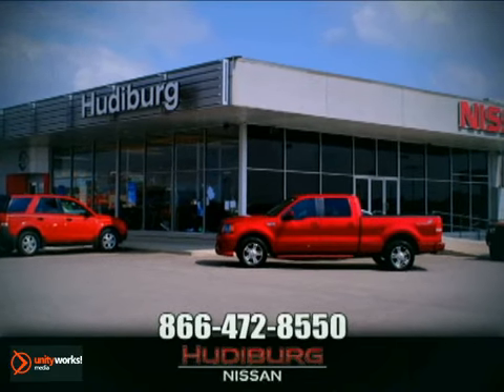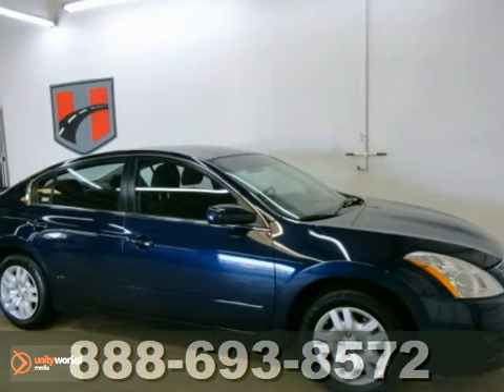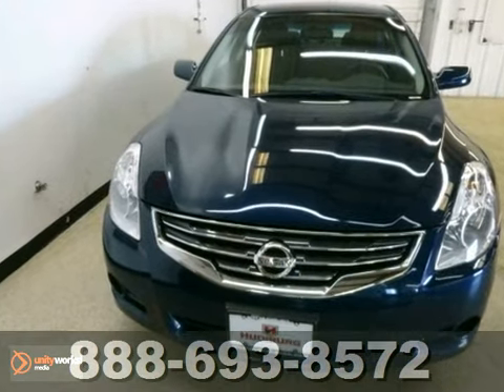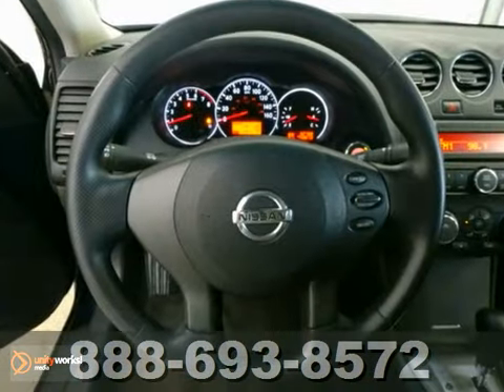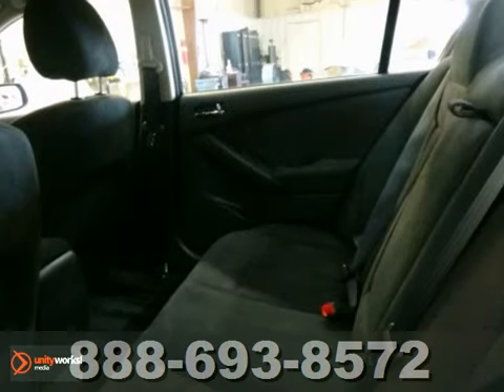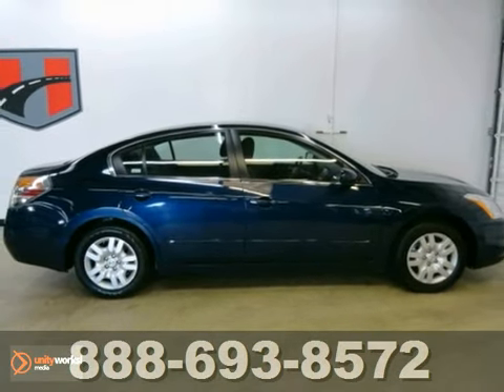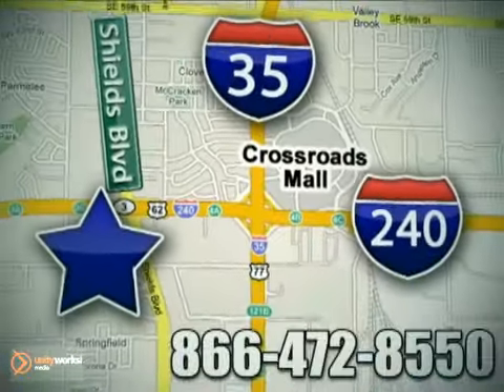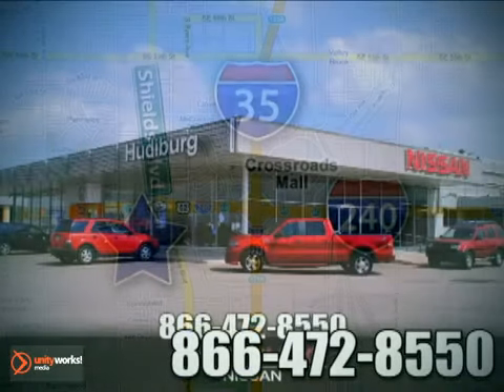2011 Nissan ALTIMA P5679 in Oklahoma-City OK Norman OK SOLD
SOLD - If you are looking for real value on a great used car, Hudiburg Nissan invites you to call and make an appointment to view this 2011 Nissan ALTIMA, stock# P5679. We are conveniently located near Oklahoma-City OK Norman OK Tulsa, OK and known for our great selection, reliability and quality. Call to take a look at this 2011 Nissan ALTIMA today.